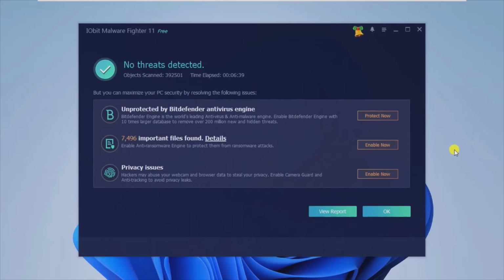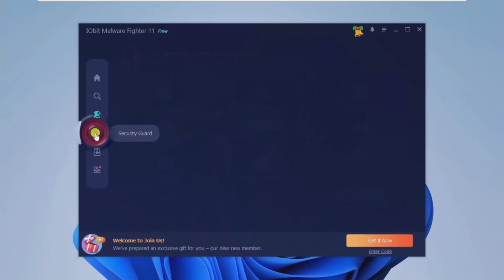Protect Your PC with IObit Malware Fighter 11 Free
Hi, today I'm going to show you how an app called IObit Malware Fighter 11 works. Now in its eleventh major development cycle, IObit Malware Fighter has always been considered a decent alternative to other, more expensive security solutions. Although value for money is one of its main strengths (with the Pro version), the security solution is not particularly lacking when it comes to antivirus capabilities. Before we get into the details, it's worth noting that IObit Malware Fighter has the look and feel of a modern app. It has two GUI themes (Classic and Readable) both with customizable font sizes and transparency effects. While the app packs a lot of useful features, learning how to use it is quite simple and doesn't require much in the way of know-how. All features of the app are organized into 5 main sections (excluding the Settings section): Home, Scan, Data Protection, Browser Protection and Security Protection. The app offers 3 scanning methods: Smart Scan (the standard way to check your computer: examines active processes, registry and key files, etc.), Full Scan (thoroughly scans all areas of your storage drives of your computer) and Custom Scan (allows you to drag and drop any file or directory to scan them directly). One of the coolest features is something called Safe Box. It basically limits access (via a password) and keeps an eye on files and folders that contain sensitive data. A lot of attention is paid to your online privacy, and the Browser Protection section only makes it even better. It groups together components like Homepage Control, Anti-Tracking (available in the Pro version), Download Protection, DNS Protection, Plugin Toolbar Cleaner, and something called Browsing Protection and Ad Removal. Security Guard is where you can deeply customize how the app's real-time protection engine works. Everything from network protections, to file, boot, and process protections can be called into action, along with other nifty protection features like MBR Guard, Camera Guard, USB Disk Guard, and Malicious Actions. Of course, for these last 4 features, you will have to upgrade to the Pro version. All in all, IObit Malware Fighter is a great-looking and feature-rich security solution that offers users of all types a viable alternative to most antivirus solutions powerful (and more expensive) available, and I highly recommend it to everyone.